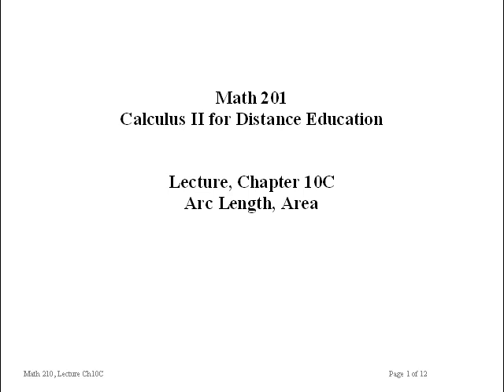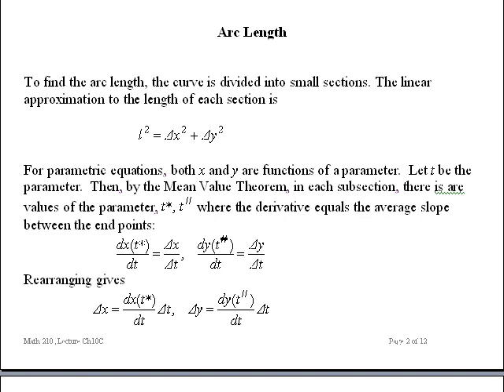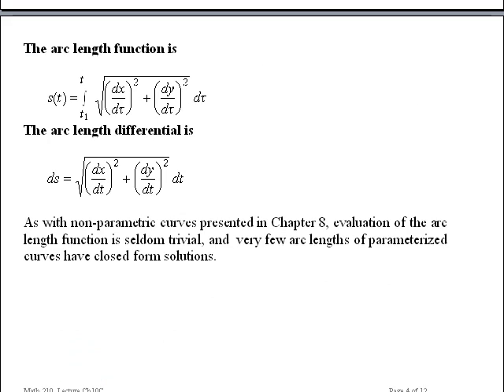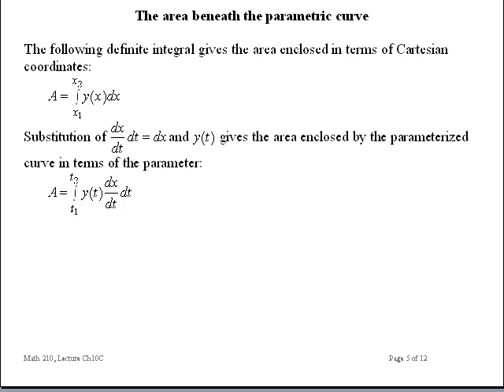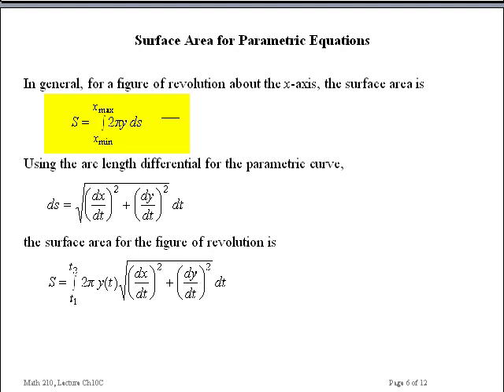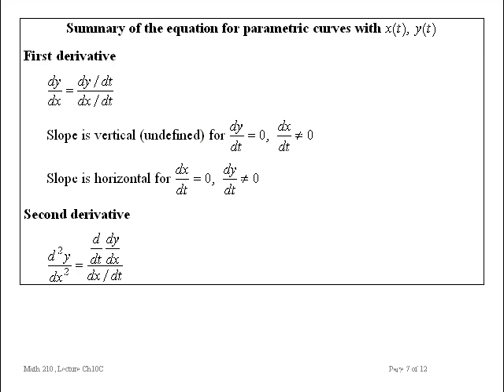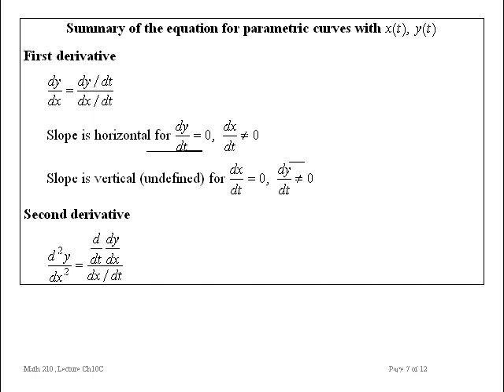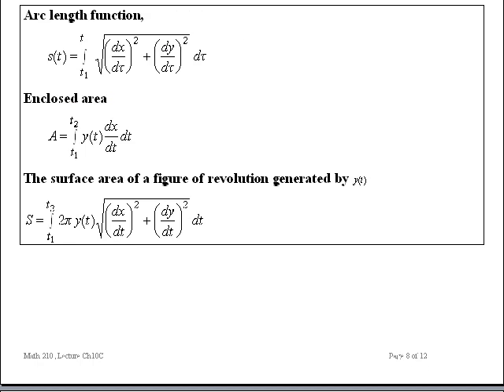Calculus II Ch 10c Arc Length and Surface Area for Parametric Equations